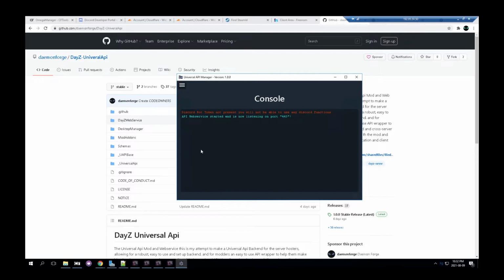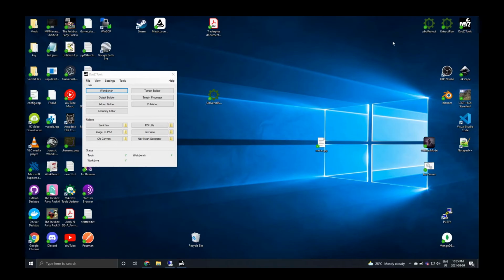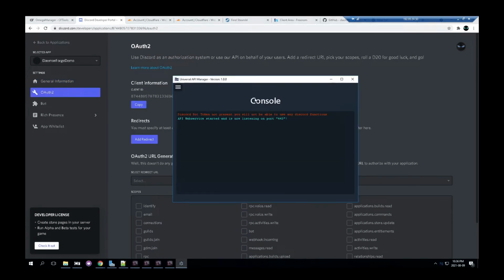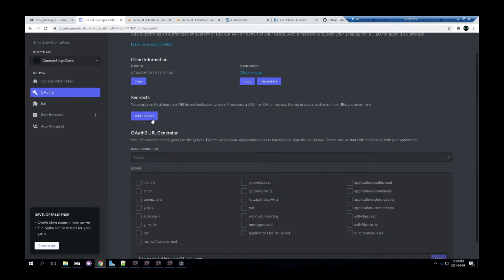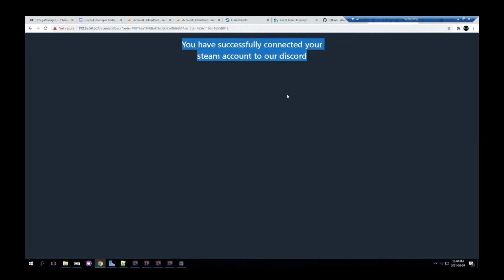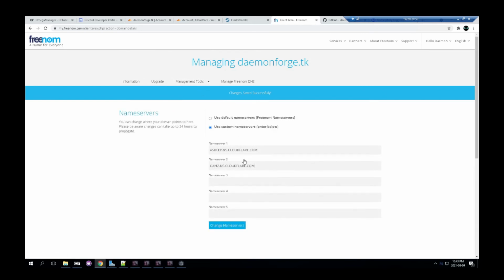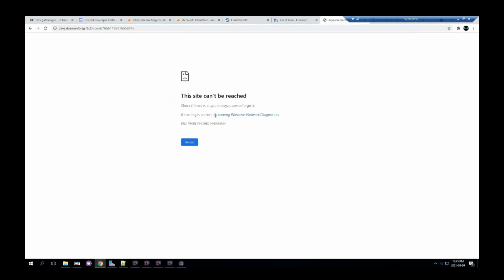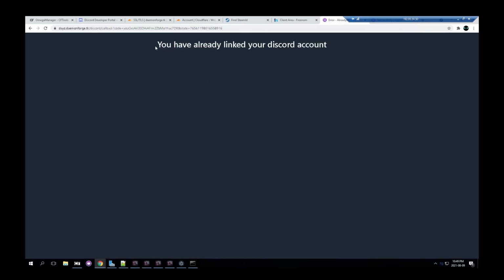Universal API Tutorial Configure Discord Integration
This tutorial goes over how to completely set up the discord integration with a custom domain.

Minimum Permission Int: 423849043